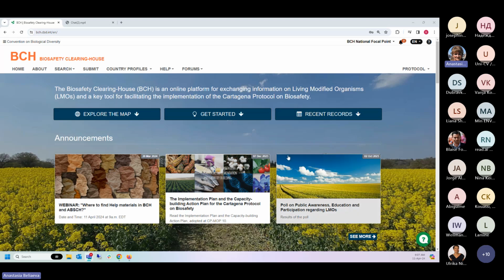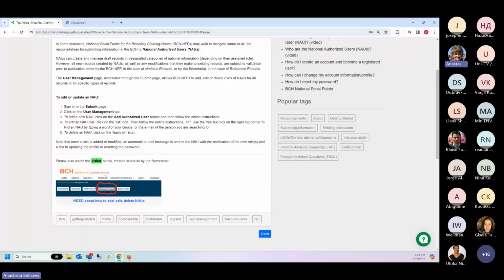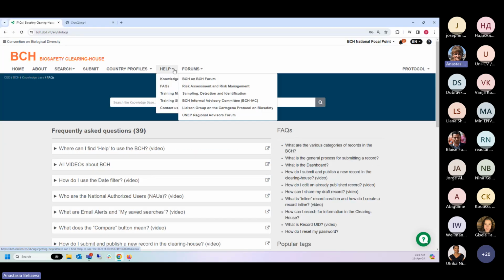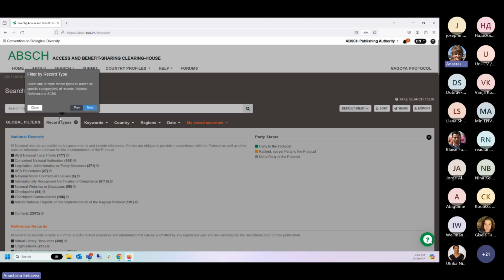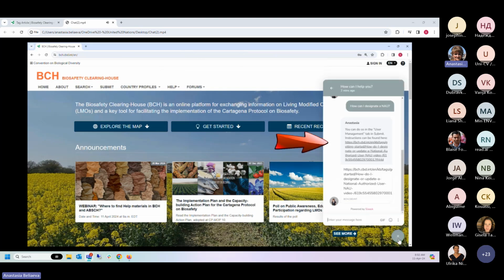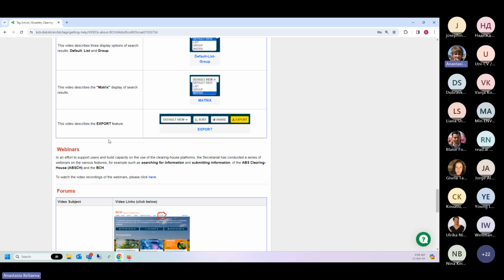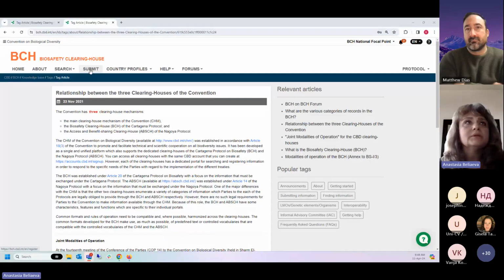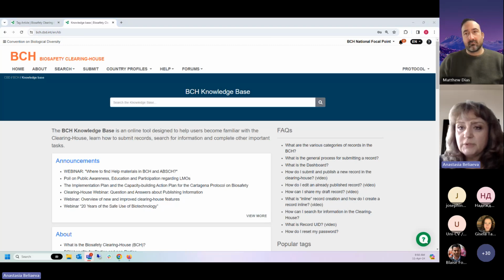WEBINAR: "Where to find Help materials in BCH and ABSCH?"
The Biosafety Clearing-House (BCH) and the ABS Clearing-House (ABSCH) provide various help tools (materials), which are similar in both clearing-houses, and are designed to assist users with website navigation and performing various tasks.

The purpose of this webinar was to demonstrate live where those help materials can be easily found, and describe their functionality. The webinar covered such help tools as:
  - Knowledge Base
  - Frequently Asked Questions (FAQs)
  - Tours
  - Contextual Help
  - Virtual Learning Environment (VLE) in the BCH
  - Training Site
  - Chat
  - Videos and webinars